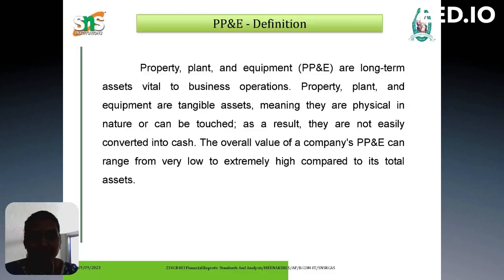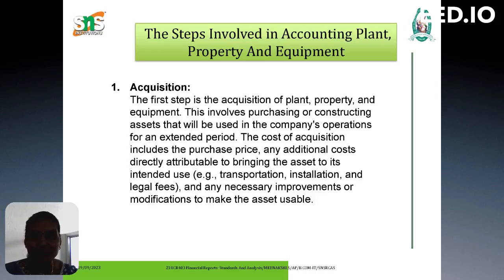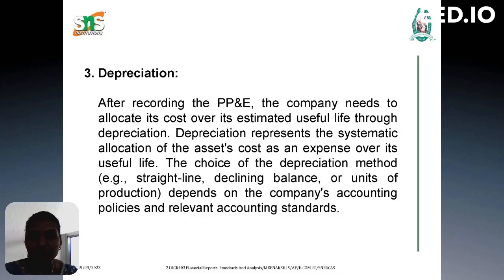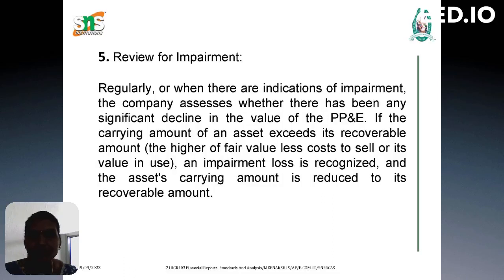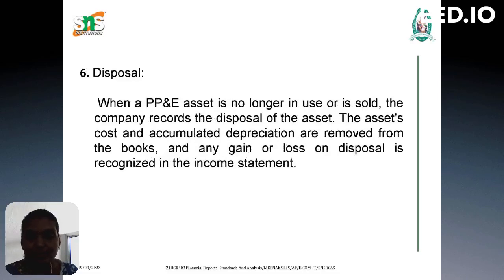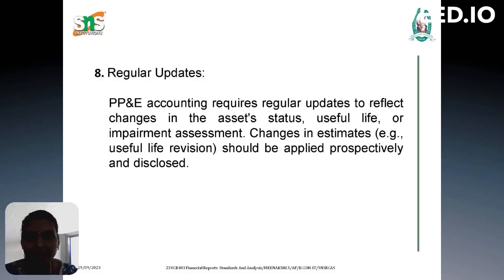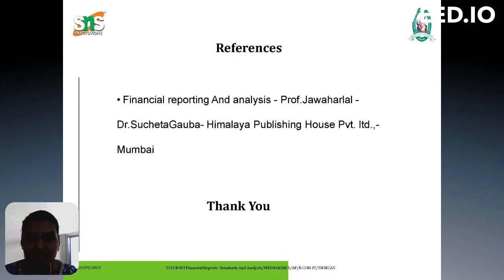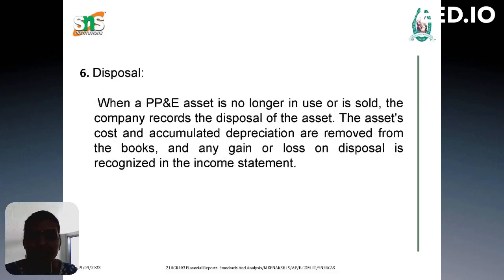Video Lecture I IFRS I S.Meenakshi I Assistant Professor I B.Com IT I SNS Institutions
The various steps  involved during accounting Property Plant and Equipment has been explained in detail.